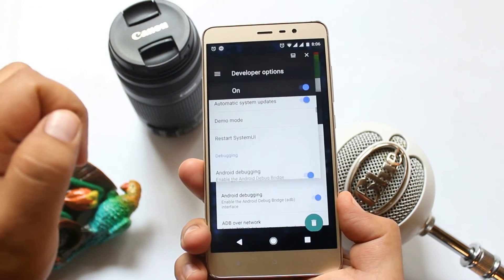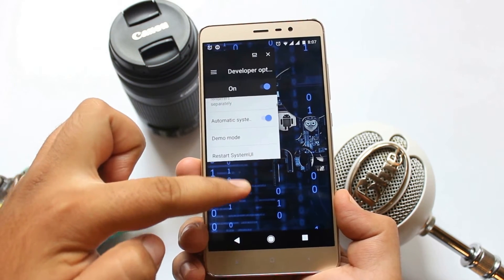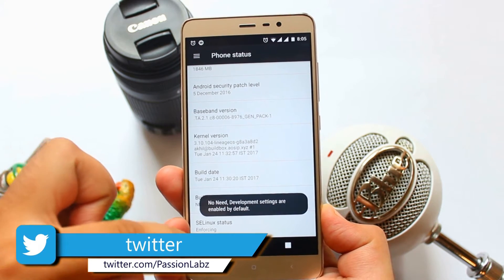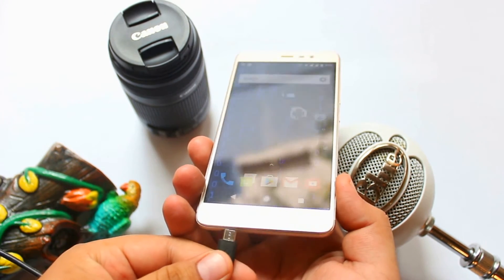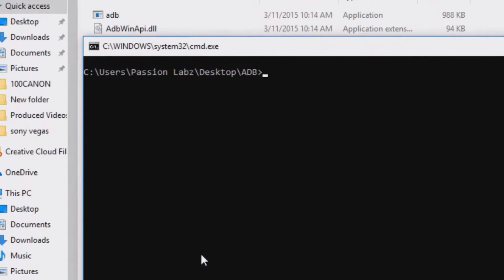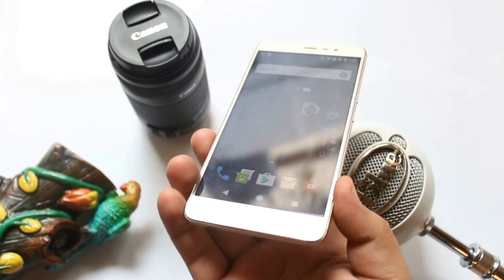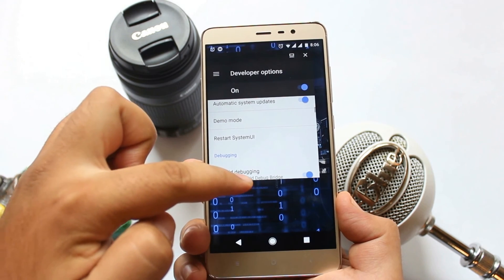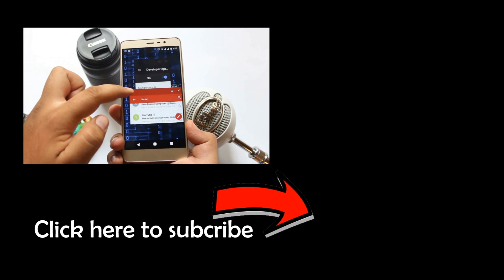Enable this hidden feature on Android Nouagt 7.0 & above(No root)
Android Nougat 7.0 is the latest update from google. Many devices have started receiving the android n update. In one of my previous videos, I have shown some of the hidden features of android nougat and today I found a new hidden feature of android n 7.0. Follow the simple steps in the video to enable this hidden feature.This hidden feature is basically a freeform floating window which is similar to that of multi window. Many devices like redmi note 3, redmi 3s doesnot support multiwindow  but you can use this technique to enable the free form floating window on your android. This method works on cyanogenmod’s  CM 14 and also on Lineage OS which are based on android nougat.

This method doesnot require root access.

Commands:
"adb devices"
"adb shell settings put global enable_freeform_support 1"